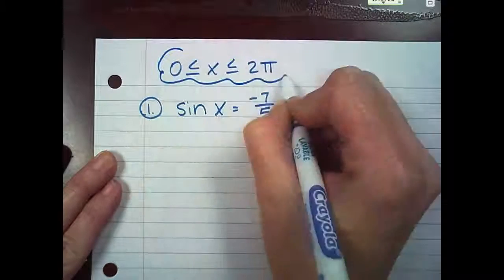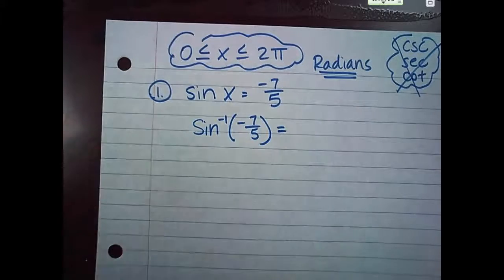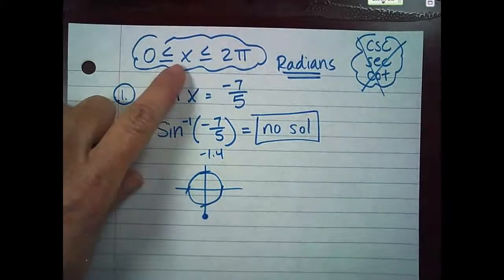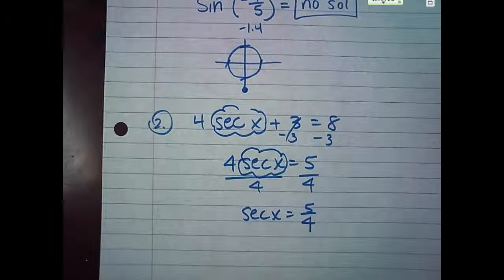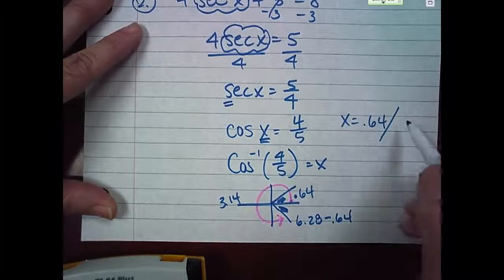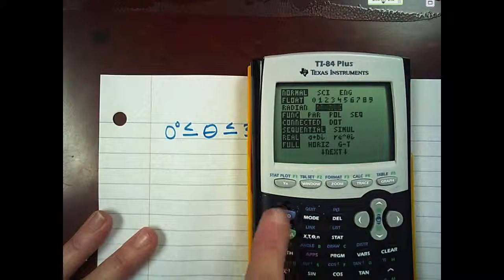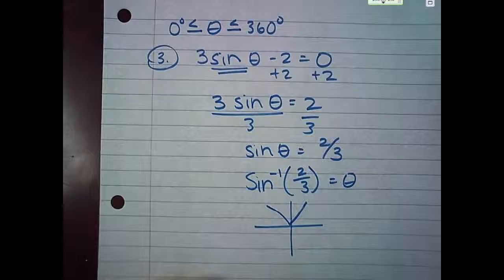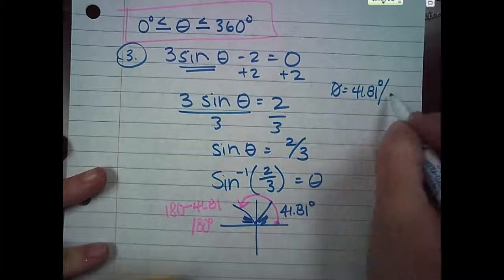Warm Up-Precal 10/20.